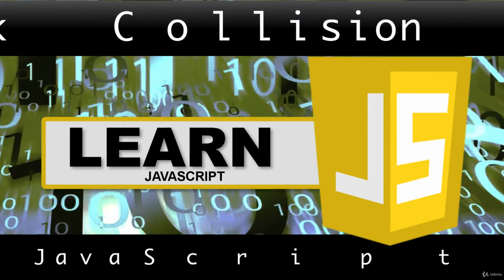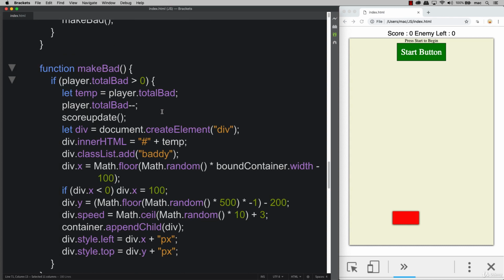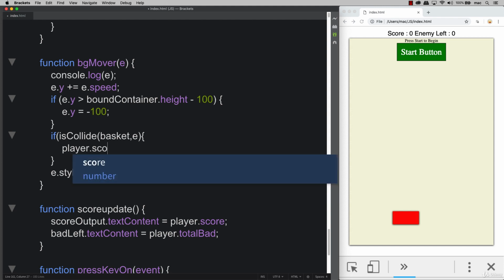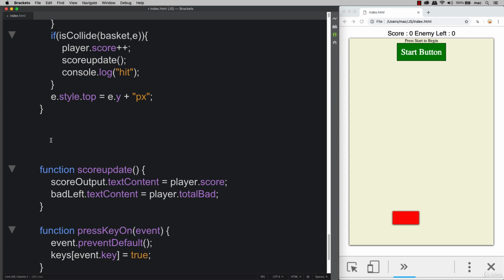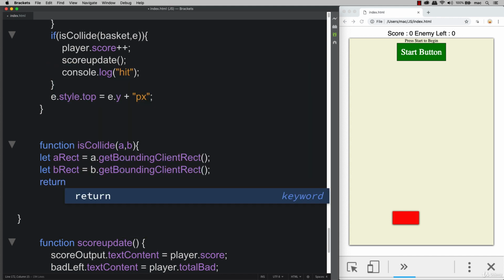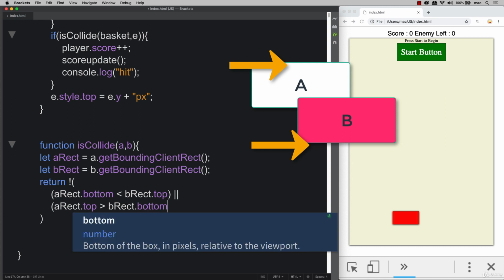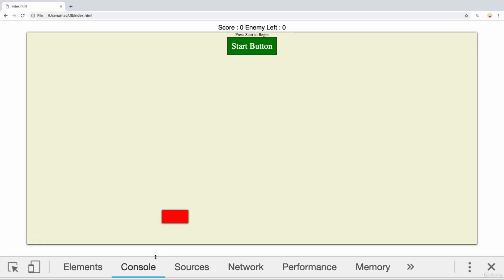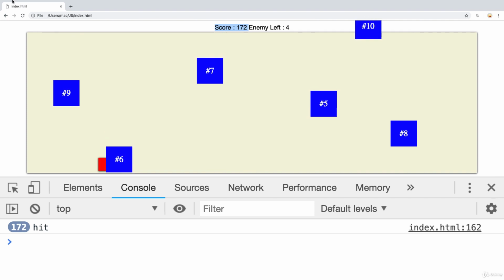55 Modern JavaScript 52 010 Check Collision